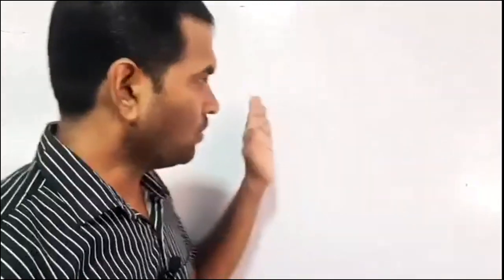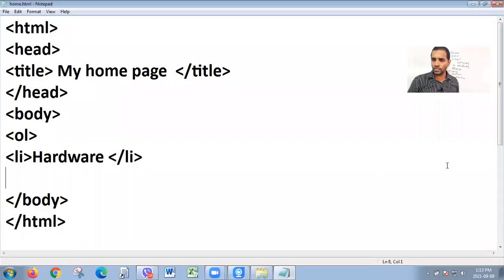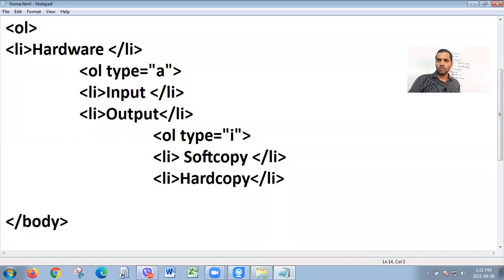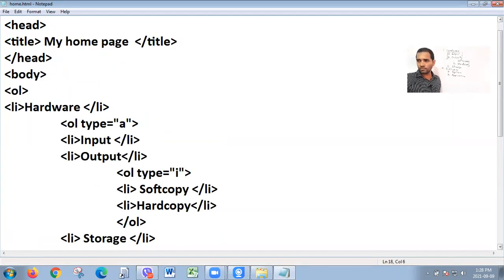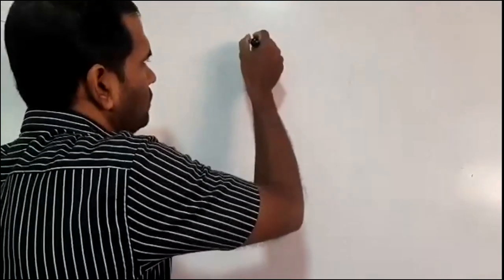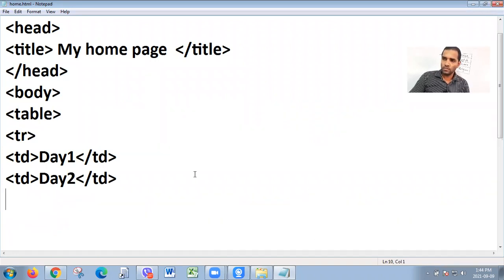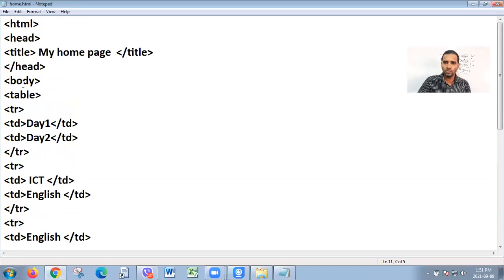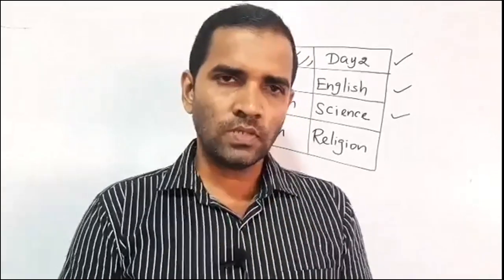Grade 11 | ICT | HTML | Part 5 | English Medium